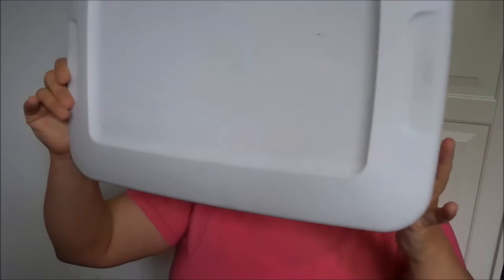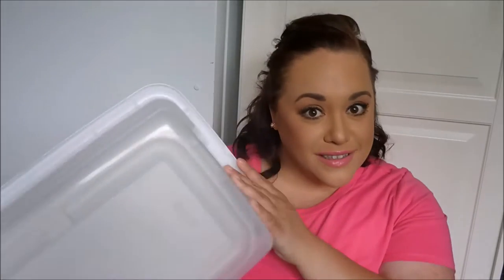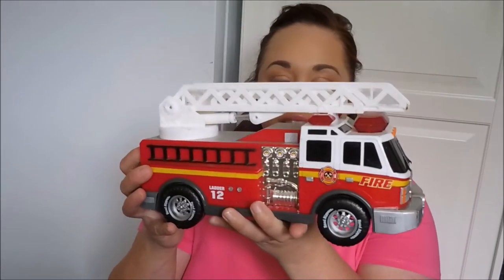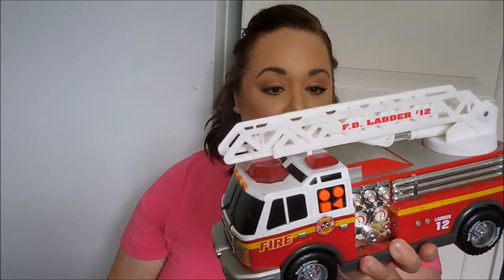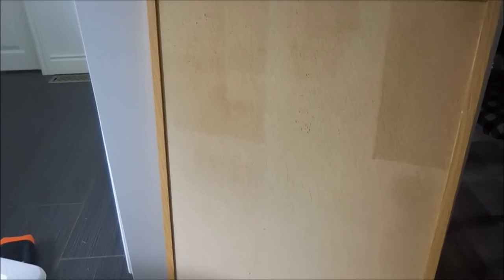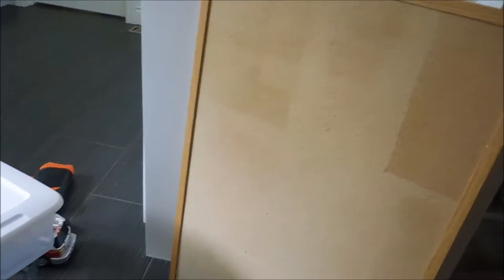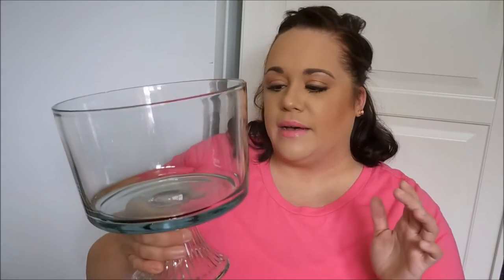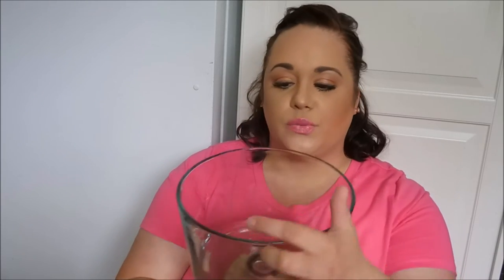YARD SALE HAUL + How We Are Using Some Of the Items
Today I'm sharing this weekends yard sale haul. We found lots of fun treasures. I also show you how I'm incorporating some of the items in our home as well as my plans for some of the items. I'd love to hear about your recent yard sale finds! Tell me about them below!